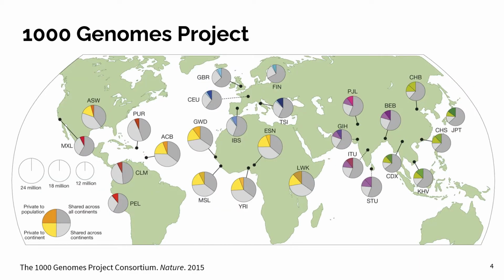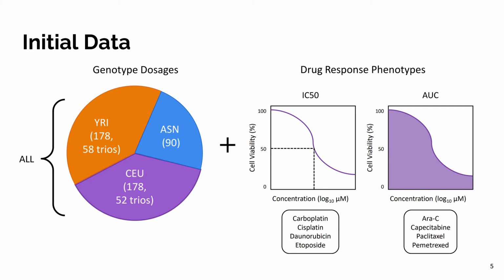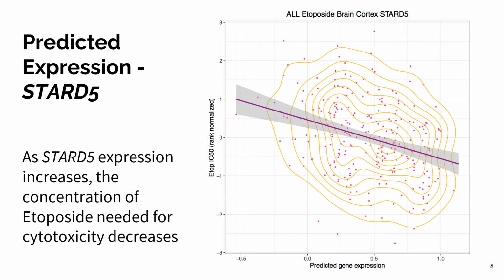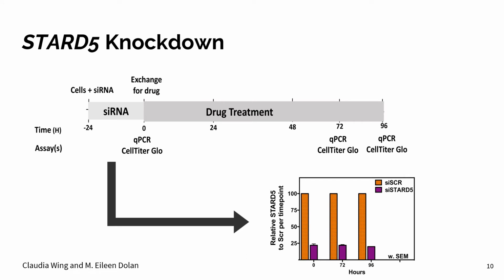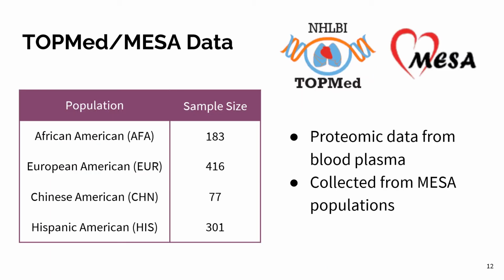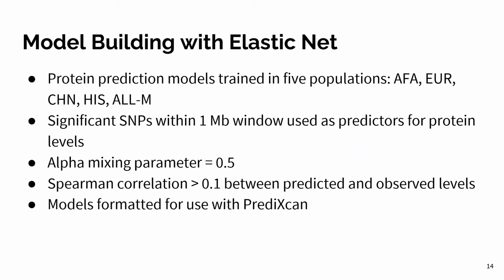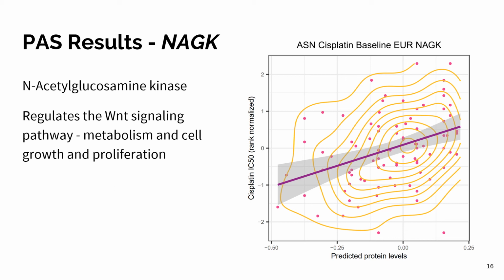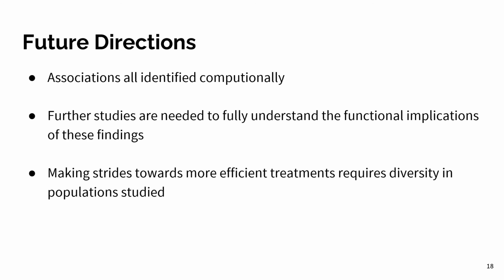Multi-omic association studies identify novel genes and... - Ashley Mulford - General - GLBIO 2021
Multi-omic association studies identify novel genes and proteins regulating cellular sensitivity to chemotherapy in diverse populations. - Ashley Mulford - General - GLBIO 2021